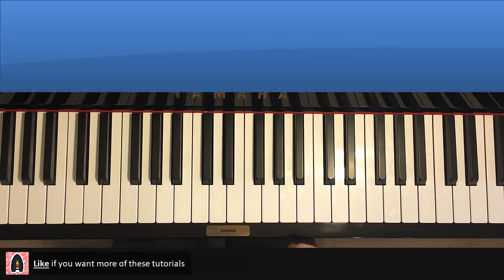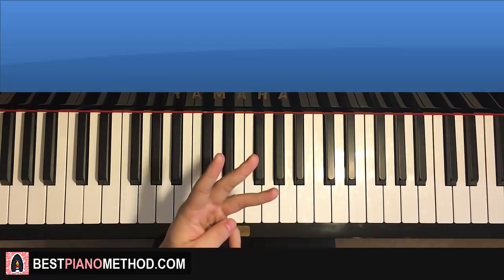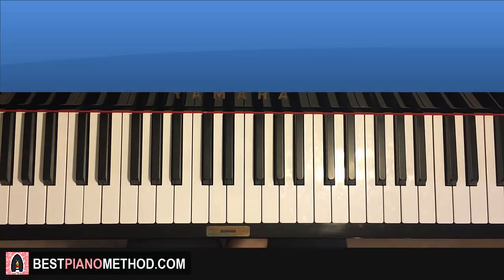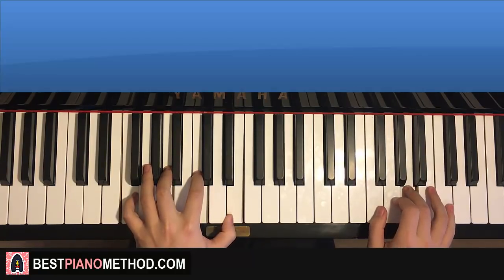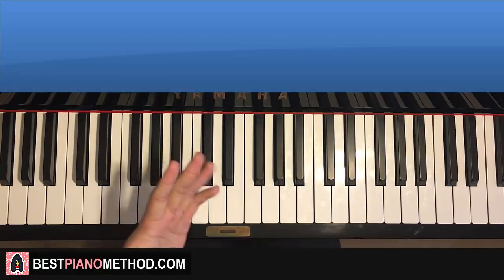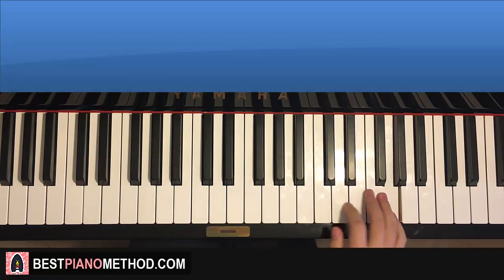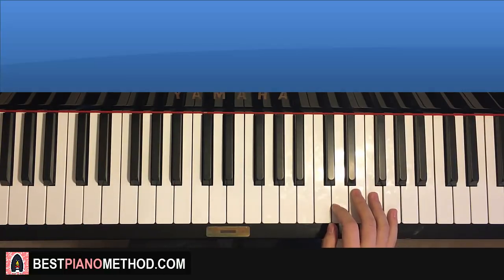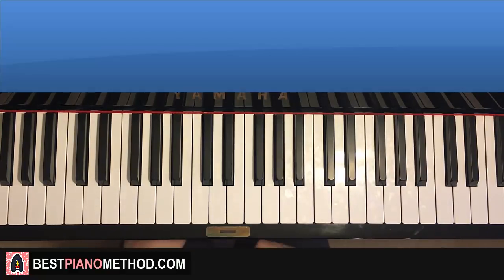How To Play -BTS (방탄소년단) - Epiphany (PIANO TUTORIAL LESSON)